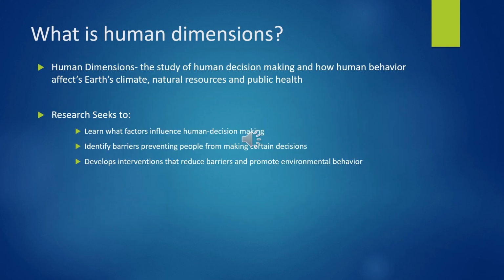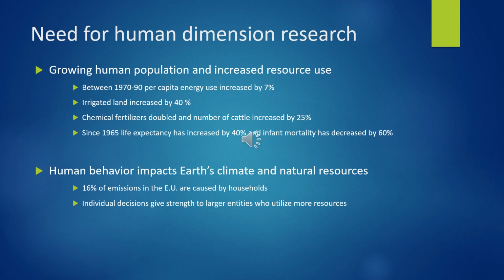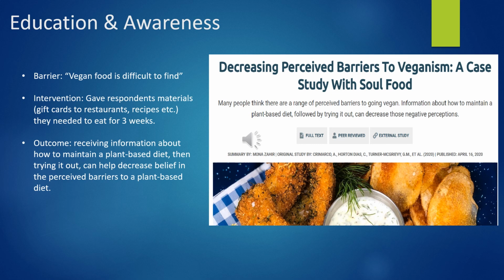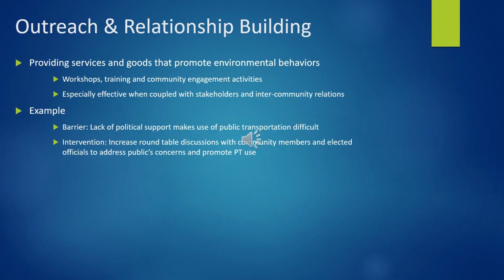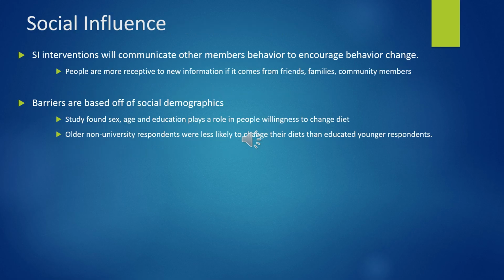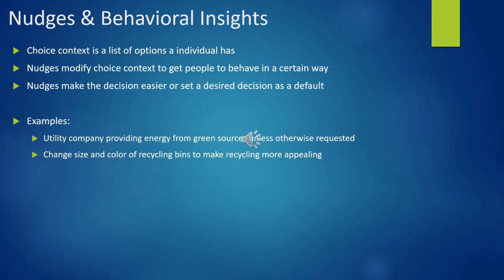Human Dimensions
ENVS 605 mini topic presentation